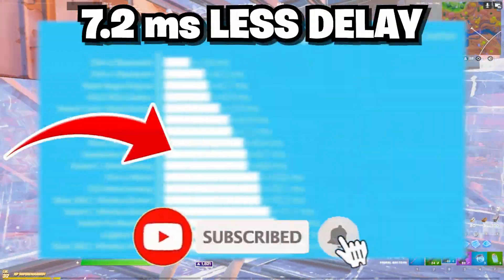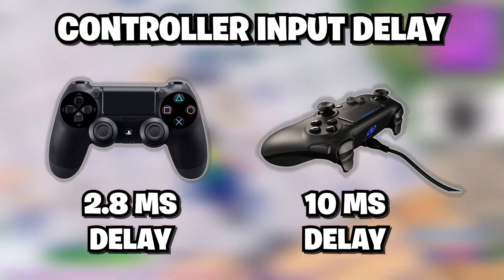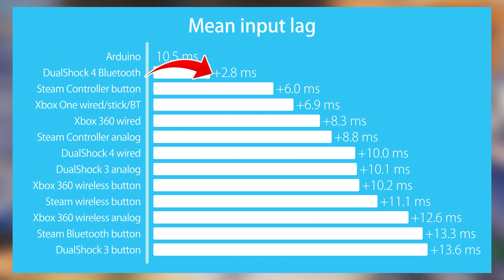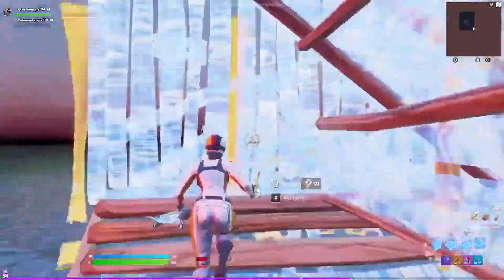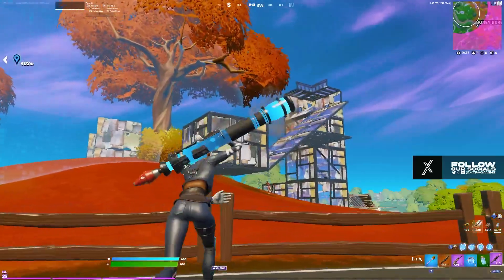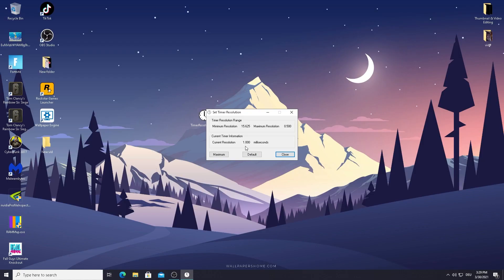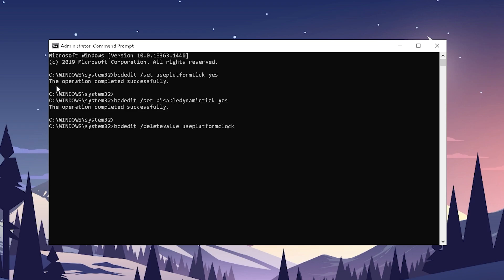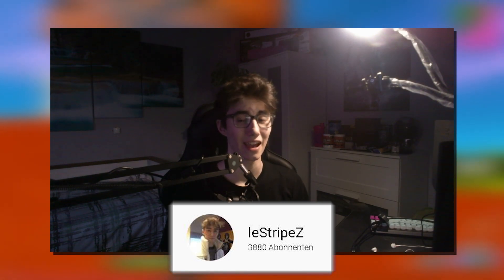Reduce CONTROLLER DELAY on Fortnite *DRASTICALLY* 🎮 | Low Controller Input Lag in Chapter 2 Season 6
Reduce CONTROLLER DELAY on Fortnite *DRASTICALLY* 🎮 |
Low Controller Input Lag in Chapter 2 Season 6

How To Reduce CONTROLLER DELAY on Fortnite in Chapter 2 Season 6! Im going to show you the BEST Ways to DRASTICALLY Remove Controller Input Lag and get Lower Input Delay. This Video will cover everything about "how to lower your input delay on controller" in Fortnite on PC, to fill up my list about the best settings fortnite season 6. If you wanna see more Fortnite Guides like this one make shure to leave a LIKE on the Video!

The Programm is called "Set Timer Resolution"

Why Wireless is BETTER then Wired on PS4 Controllers! (which are the most common still)